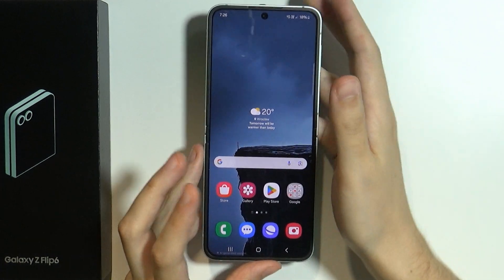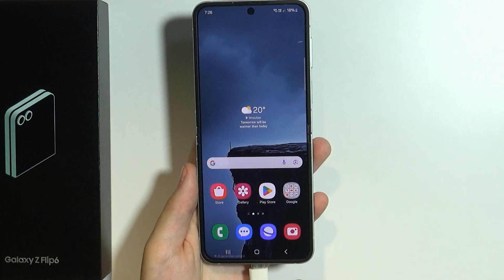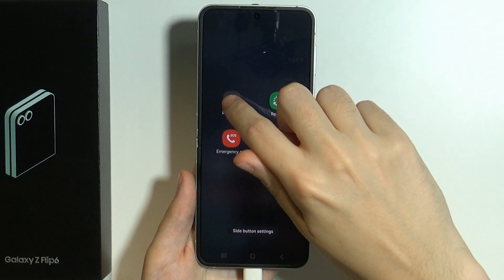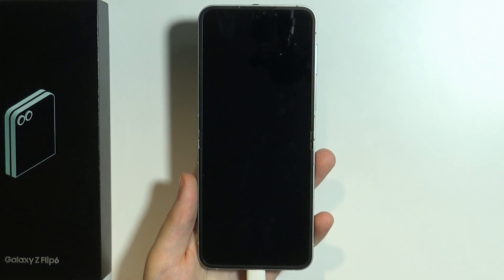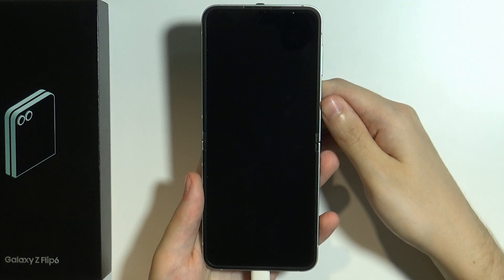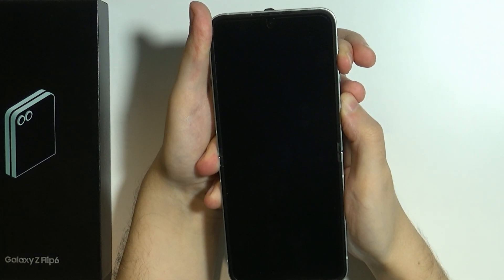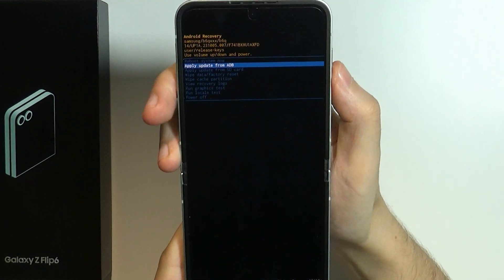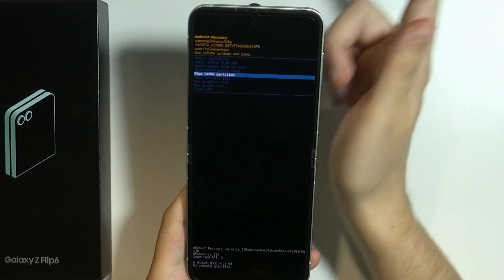Samsung Galaxy Z Flip 6: How to Wipe Cache Partition (Recovery Mode)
Need to clear the cache on your Samsung Galaxy Z Flip 6 to improve performance or resolve issues? This video shows you how to wipe the cache partition through Recovery Mode. Follow these easy steps to refresh your device without losing any data.

Wipe Cache Partition Samsung Galaxy Z Flip 6
Clear Cache Galaxy Z Flip 6 Recovery Mode
Samsung Z Flip 6 Cache Partition Reset
How to Refresh Cache Samsung Z Flip 6
Galaxy Z Flip 6 Recovery Mode Cache Clear